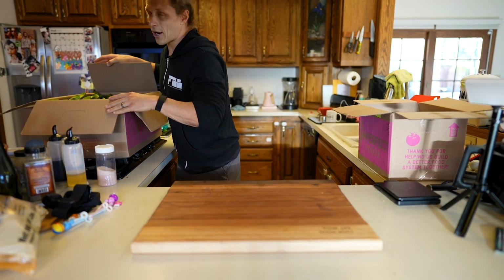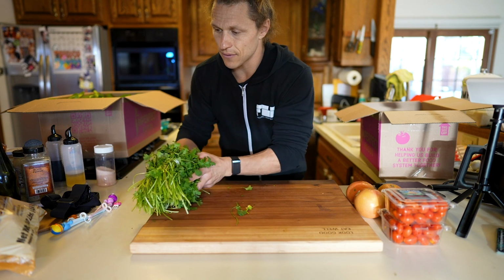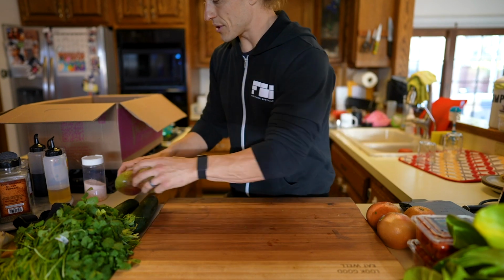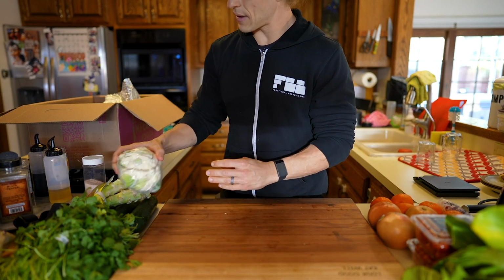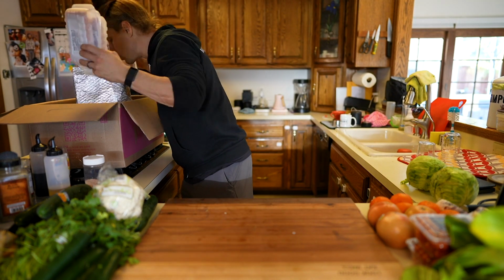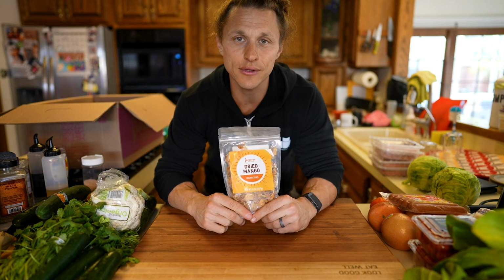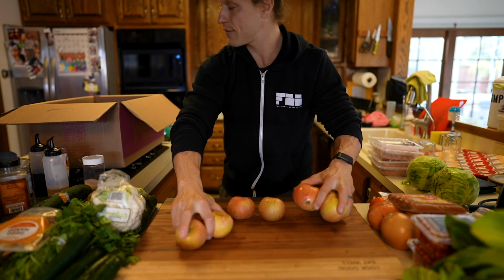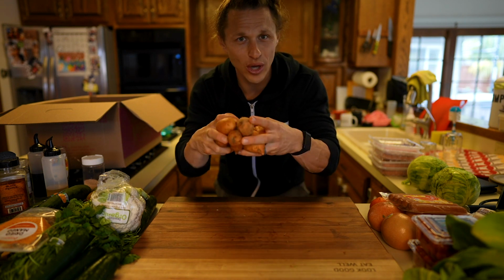What to Eat to Look Shredded? My Food Haul From Imperfect Foods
I get asked all the time how I stay lean year round - and eating high quality, unprocessed food I cook myself is key. I'll show you what I chose for myself and my family this week, and will follow up soon with more cooking videos to teach you how to make simple, quality meals that will help you Look Good Move Well.

Get 30 days of training and nutrition coaching by me with the Look Good Move Well Challenge, including custom macros and Functional Bodybuilding workouts: